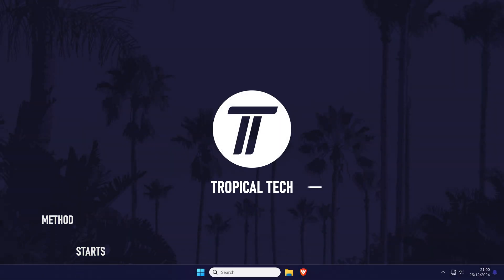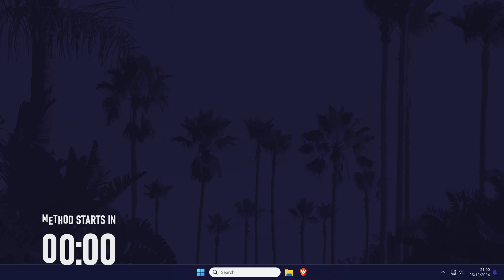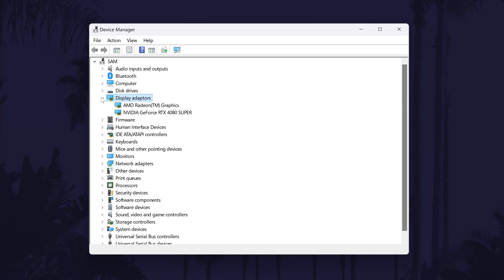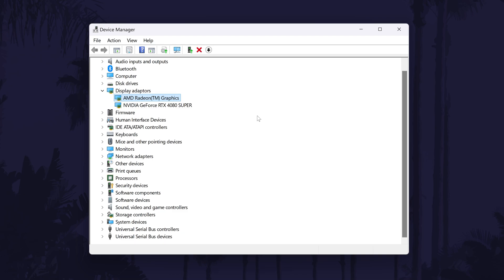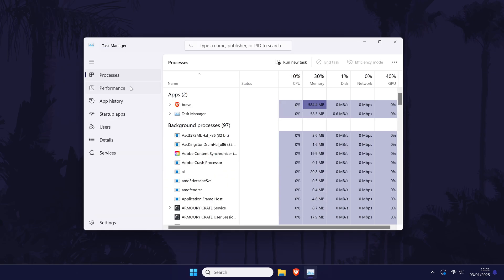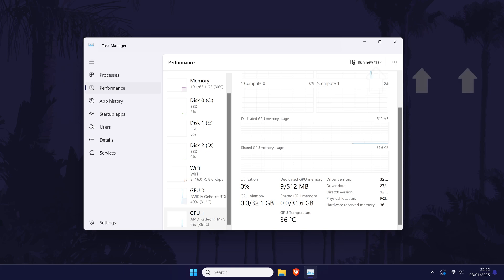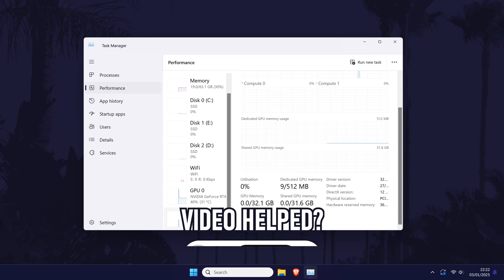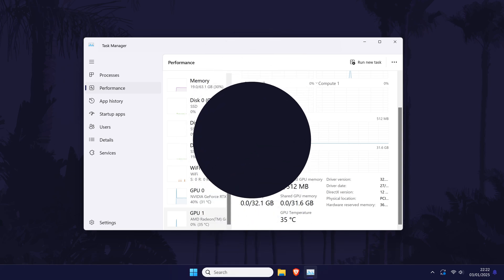How to Check if Your Computer Has Integrated Graphics on Windows 10/11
This video shows how to check if your computer has integrated graphics on PC in Windows 11 or Windows 10.

The video also covers:
✅ How to check if you have integrated graphics on PC Windows 11 or 10
✅ How to see if you have integrated graphics on Windows 11 or 10
✅ How to find out if you have integrated graphics on PC
✅ How to check if your PC has integrated graphics on Windows 11 or 10